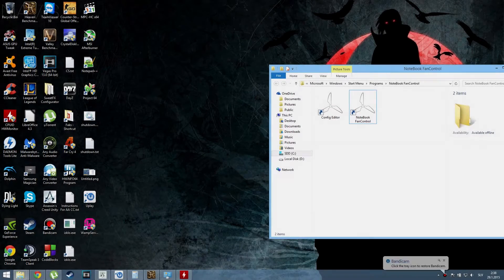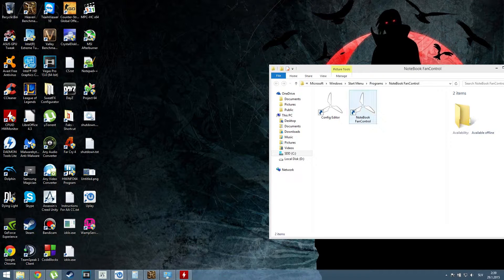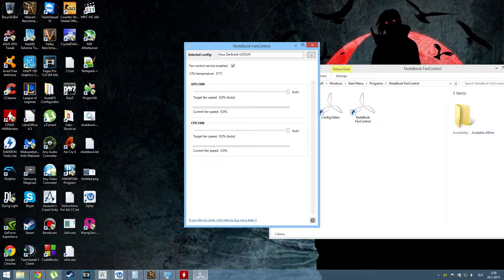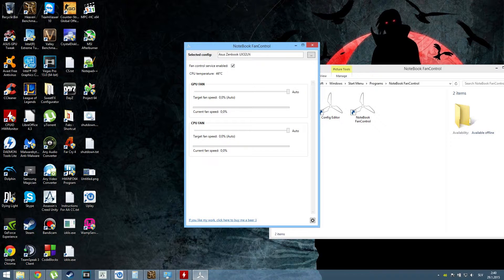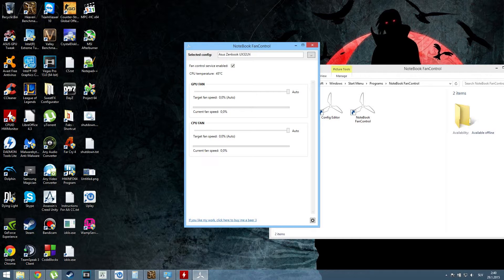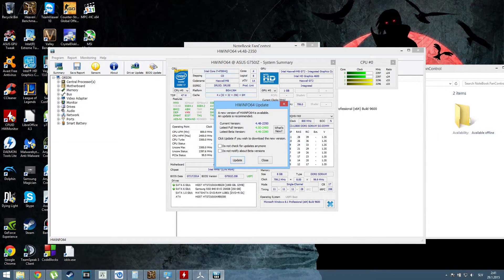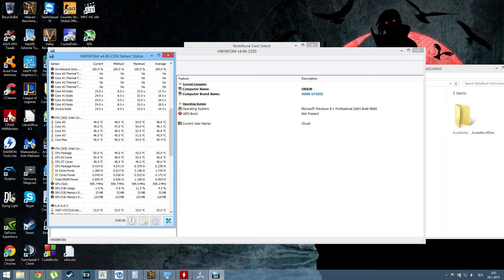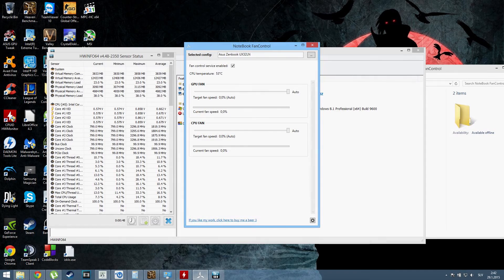How To Control Asus Rog G750JZ GPU & CPU Fans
Finally ;)